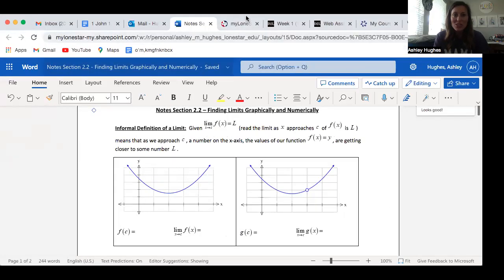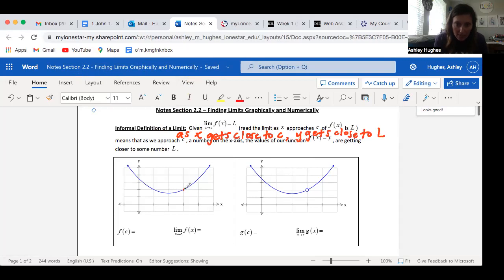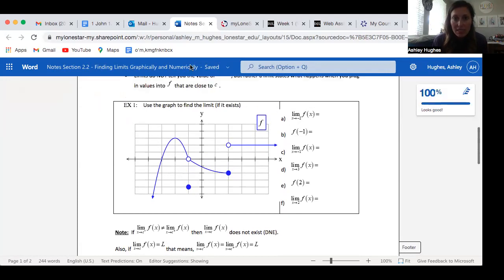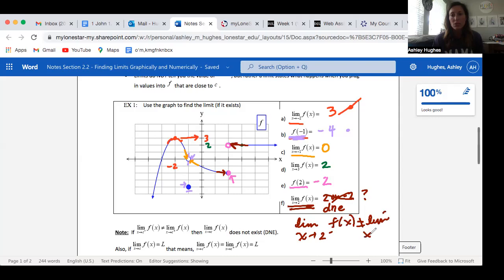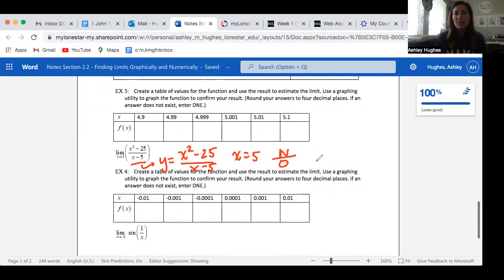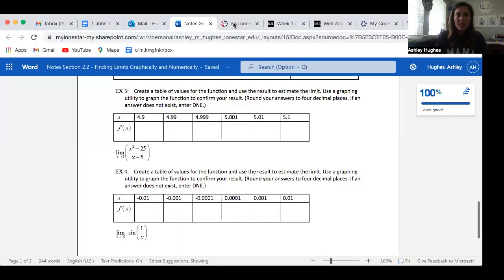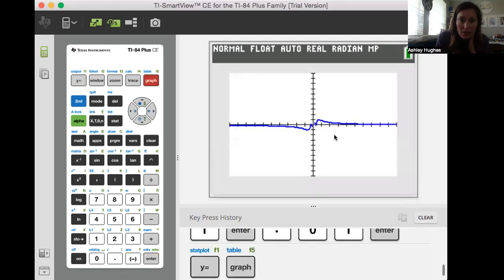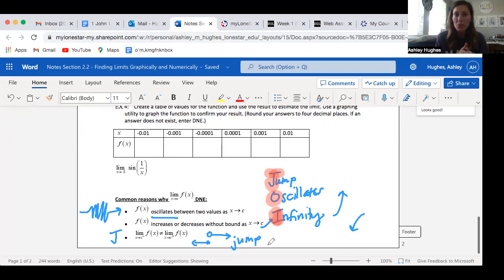How to Find Limits Graphically and Numerically, Lecture 2.2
This is for my students enrolled in Math 2413, Calculus 1. We are using Larson, 7th edition. The student will learn how to evaluate limits graphically, numerically (with a table and calculator) and determine where a limit does not exist.